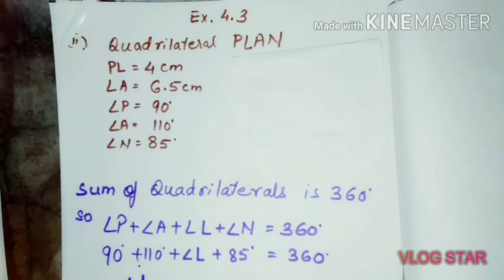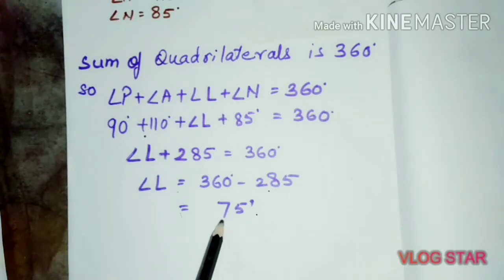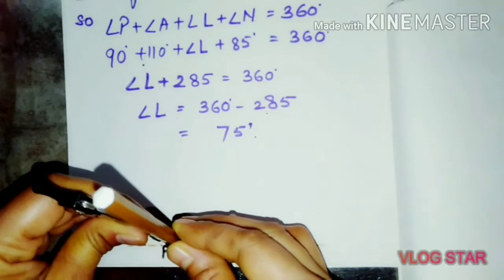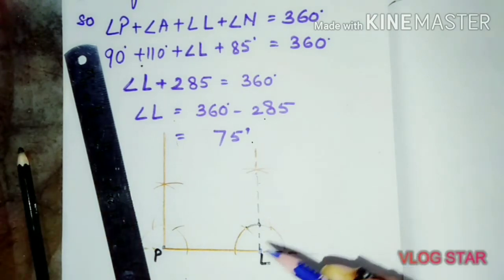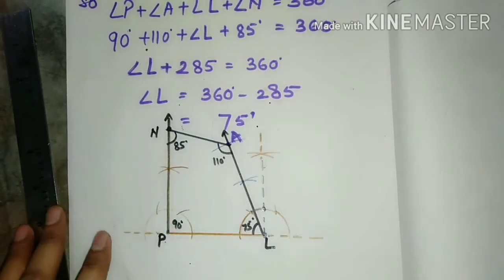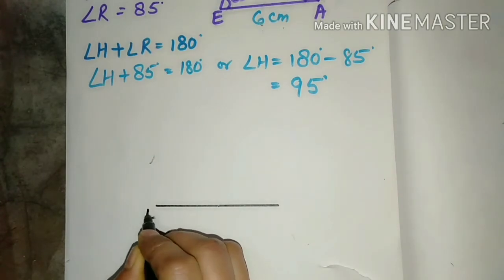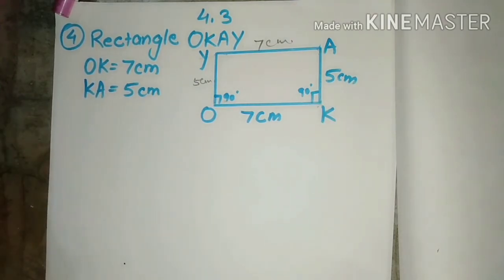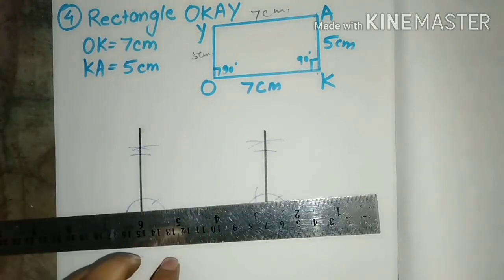Construction of quadrilateral, Ex. 4.3, Question 2, 3, 4.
I hope you understand the concept by this video.